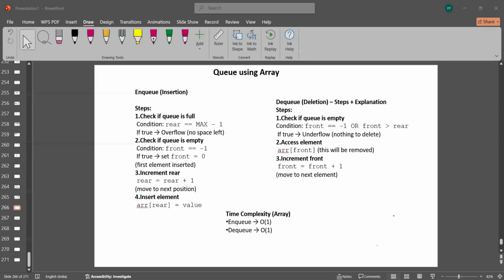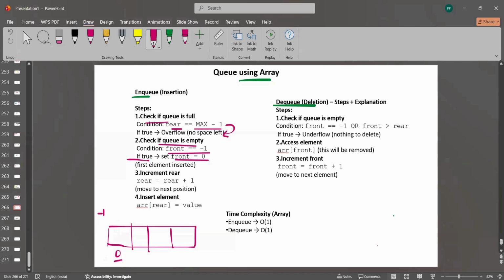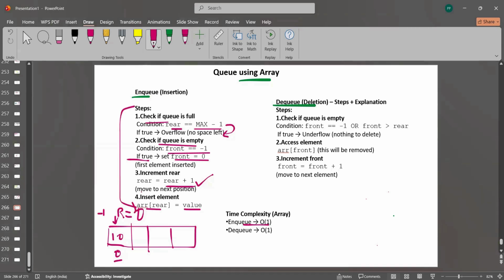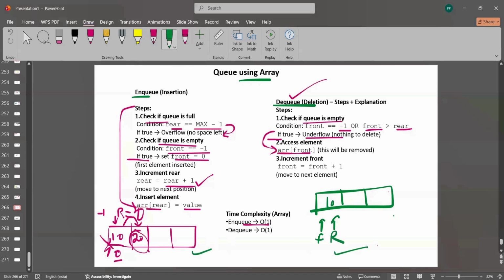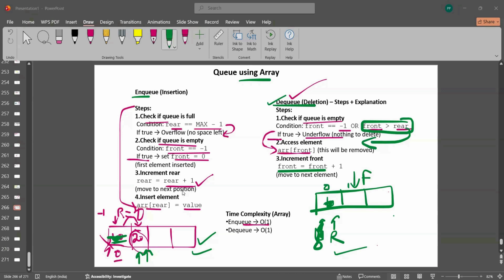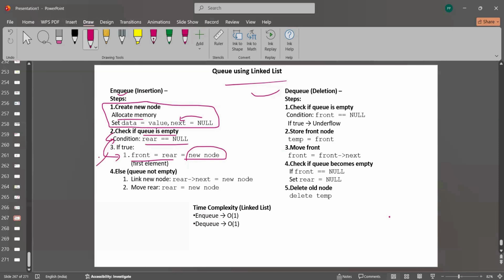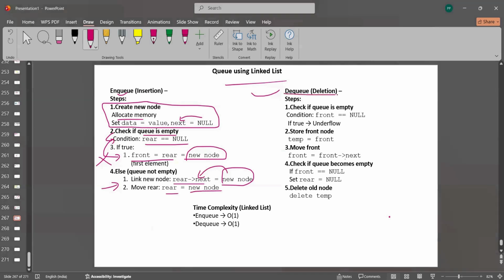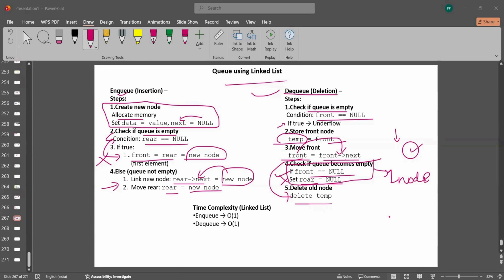Queue Algorithm using Array & Linked List | Time and Space Complexity Explained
In this video, you will learn the algorithms of Queue using Array and Linked List with a clear explanation.

We will cover:
✔ Enqueue algorithm (Array & Linked List)
✔ Dequeue algorithm (Array & Linked List)
✔ Peek operation
✔ Step-by-step explanation
✔ Comparison between Array Queue and Linked List Queue

This video is perfect for students, beginners, and anyone preparing for Data Structures and Algorithms (DSA).

Want to master Queue algorithms? 🤔
In this video, we explain Queue using Array and Linked List with simple algorithms and complexity analysis.

Topics covered:
✔ Queue algorithms step-by-step
✔ Array vs Linked List queue
✔ Enqueue, Dequeue, Peek
✔ Time and Space Complexity
✔ Interview and exam concepts

Perfect for beginners, college students, and coding interview preparation 🚀